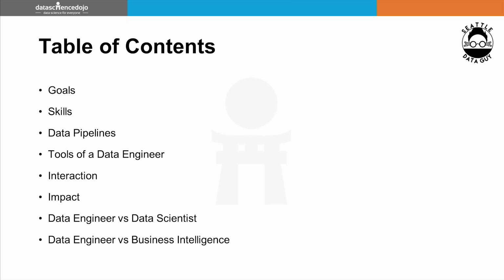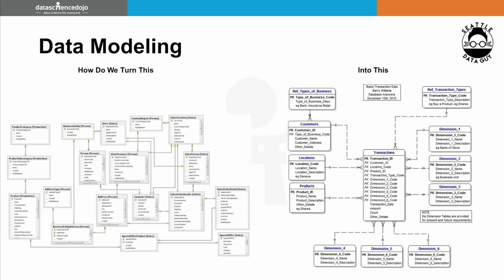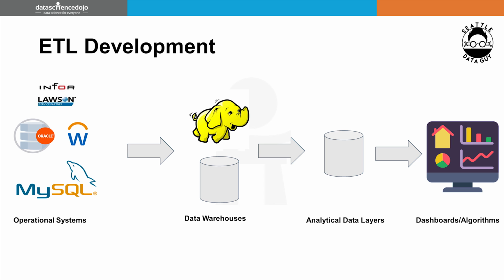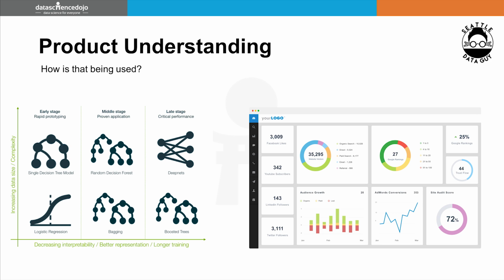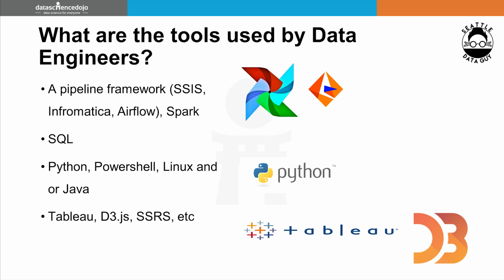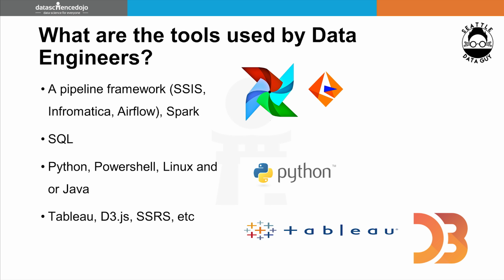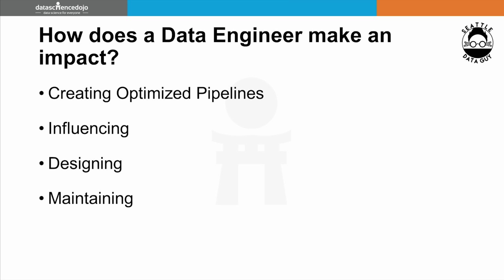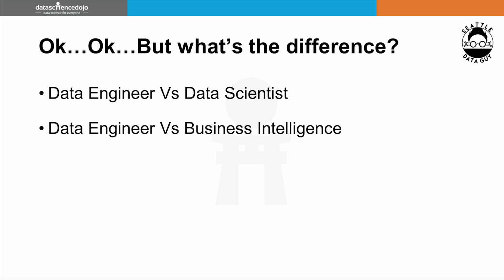Introduction to Data Engineering | Community Webinar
In this webinar, we will explore what is a data engineer. This includes discussing what are the goals, skills, and tools that they use on a daily basis. We wanted to take a moment to provide insights into the other options data professionals have besides data scientists.

Data science has attracted a lot of buzz for almost the last decade. The ability to gain insights from data has driven much of the high-tech companies like Facebook, Netflix, and Google's success. However, it is not the only piece of the data puzzle. Quietly, in the background, behind all the models, metrics, and dashboards, another type of data professional has worked to ensure data scientists have the data they need.

These are the data engineers. Data engineers work in the background managing data pipelines and data storage systems to ensure that the rest of the company can get their dashboards, metrics, and models. They use a variety of tools like SQL databases, Hadoop, and Python and are proficient in data modeling and automation.

Table of Contents:
0:00 – Introduction
6:32 – Data modeling
10:00 – Automation
13:41 – ETL Development
15:48 – Product understanding
17:15 – Data Pipeline
19:33 – Pipeline tools
27:30 – Data engineer versus data scientist
30:38 – QnA

About the Speaker:
Ben is a Seattle based Data Scientist & Engineer working in San Francisco, California. He has extensive experience designing ETL pipelines, databases, websites, and other software products for startups and pre-established corporations.